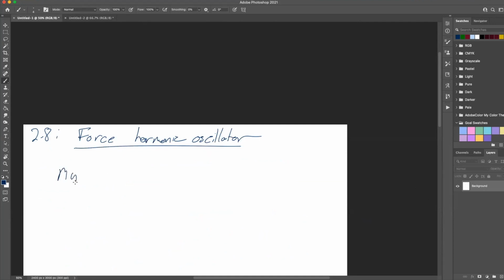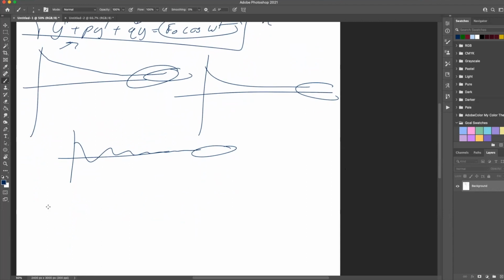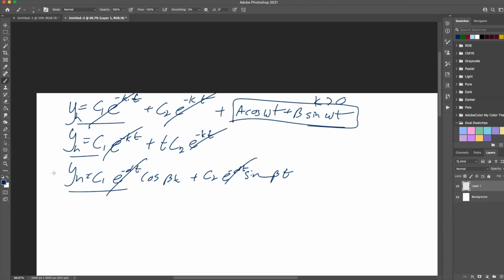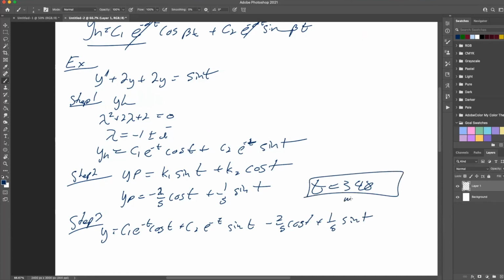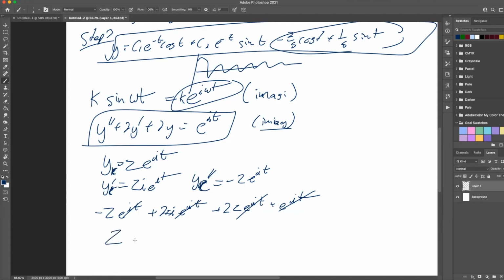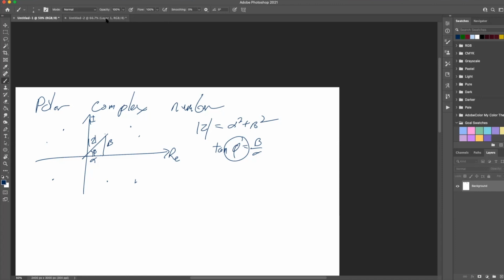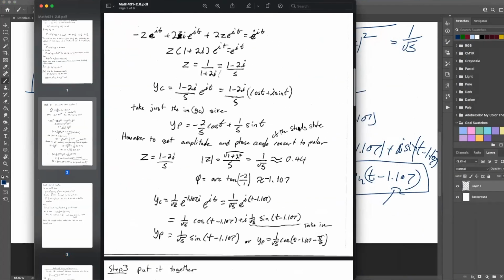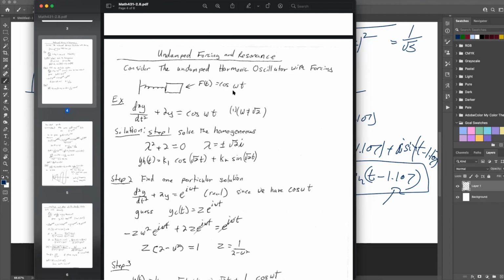Math 431 2.8